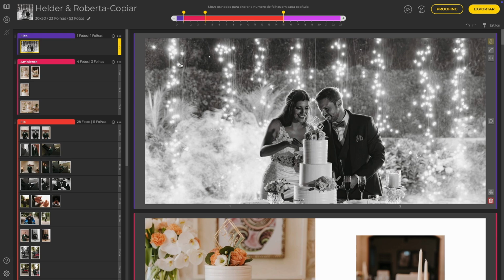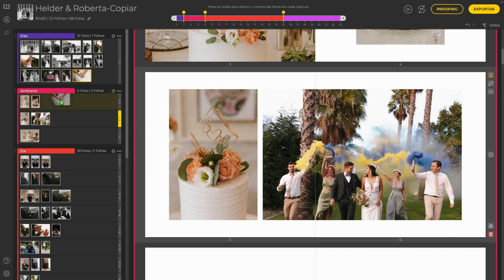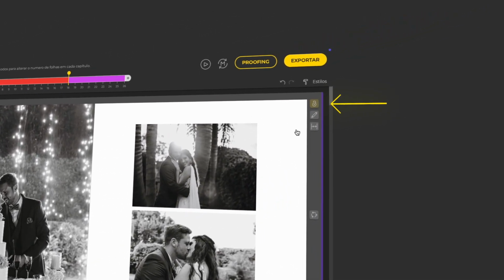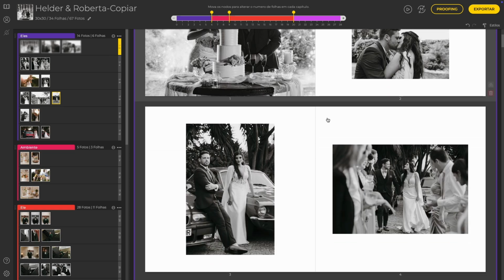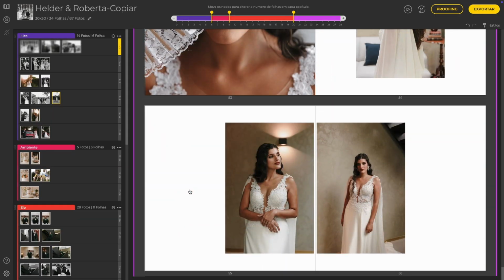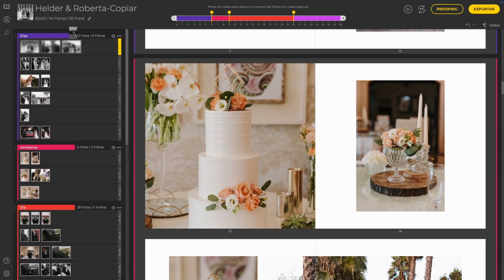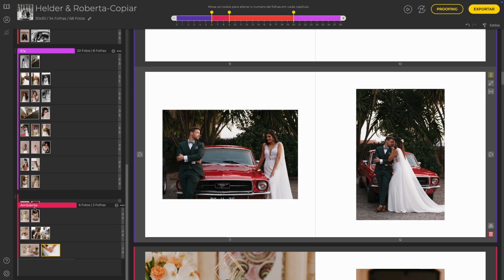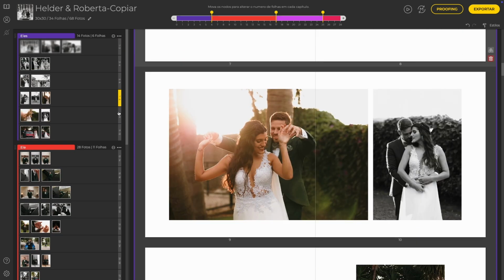AlbumTeller - Automatic Mode: Key features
Want to speed up your workflow without losing control of your album design? In this quick tutorial, we show you how to use AlbumTeller's Automatic Mode to design a full album in minutes.
You'll see how to manage your photos and work the Automatic Mode to build albums your clients will want to take home.

📌 What you'll learn in this video:

- Chapter Management: import photos and move them between chapters.
- Lock Spread: protect the spreads you're happy with while you edit the rest of the album.
- Color Coding: track how the album's story comes together at a glance.
- "Other Photos" Tab: use drag and drop to bring in images that aren't placed yet.
- Custom Flow: reorder chapters and spreads with full control over the design.

AlbumTeller is the fastest album design software on the market for professional photographers. Less manual work, better margins — and a premium physical product to hand your client.

Ready to create faster? Join the efficiency era. Turn hours of design into minutes of creativity.